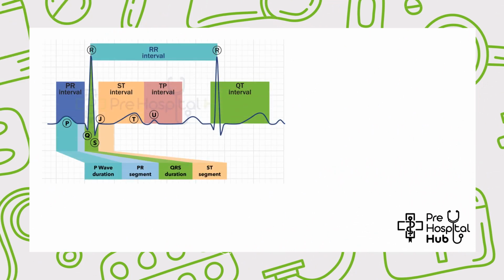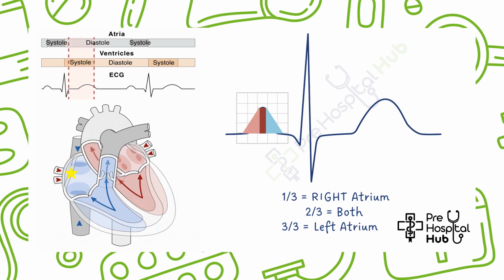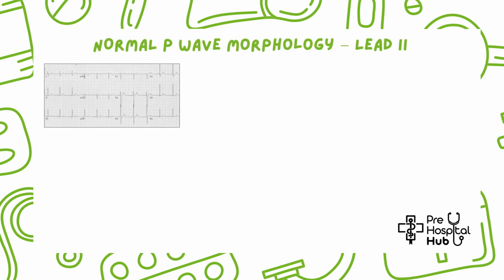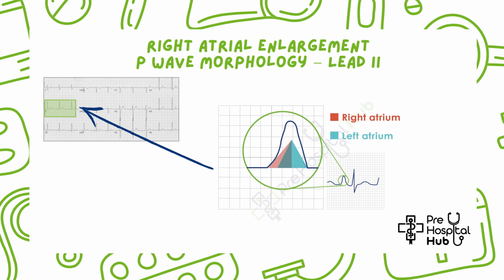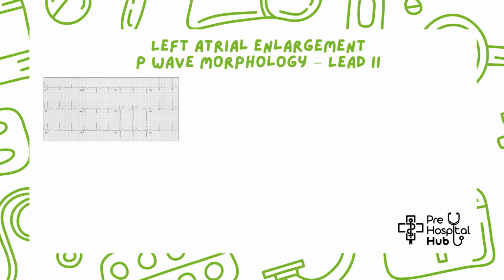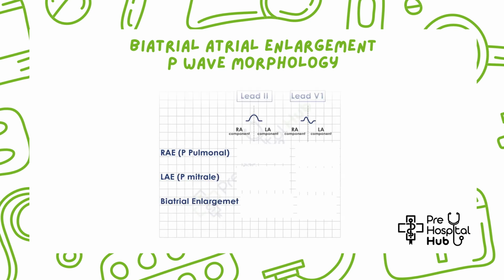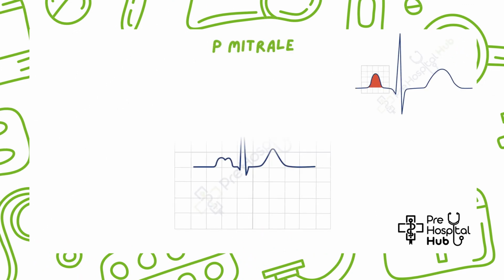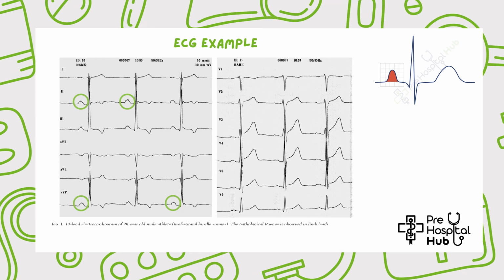ECGs: P Waves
P waves are the first visible deflection on the ECG. It represents the depolarisation of the atria, which initiates the cardiac cycle.

0:00 - Introduction